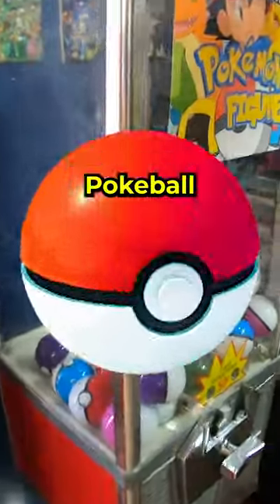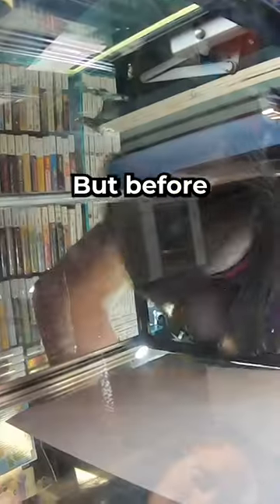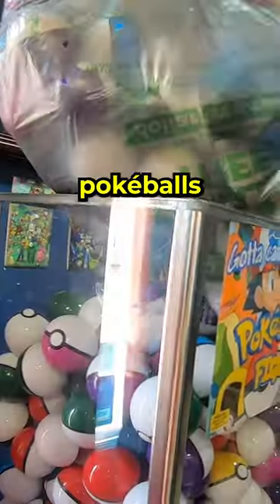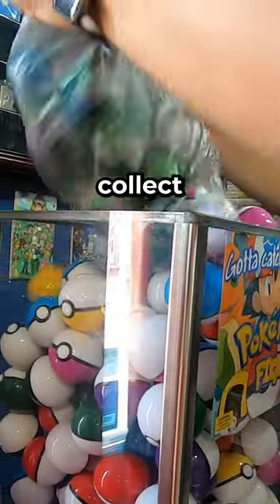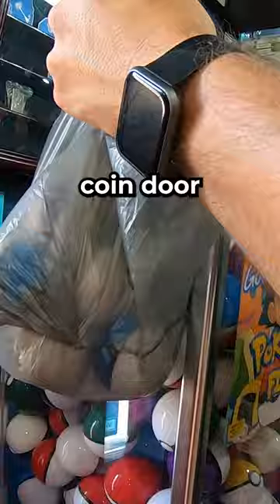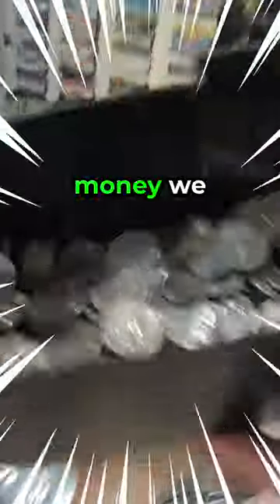Our Pokemon Vending Machine Makes SO MUCH MONEY!